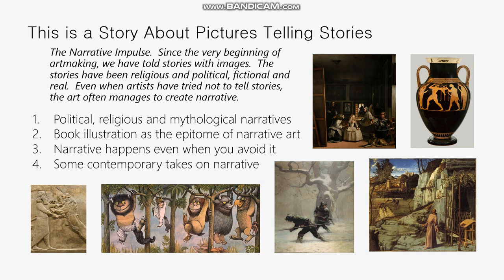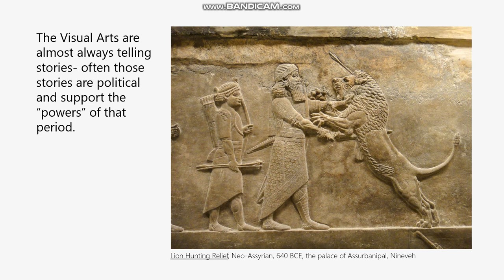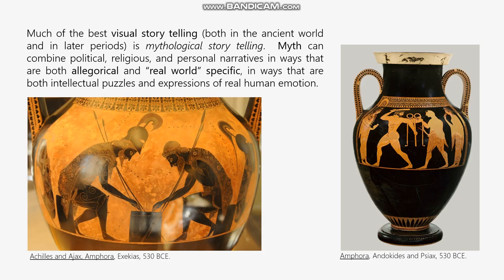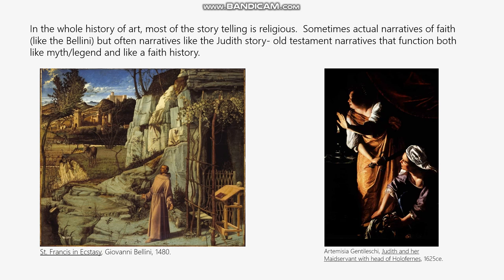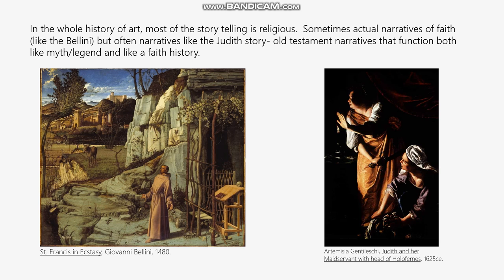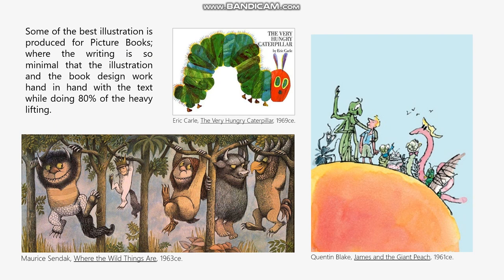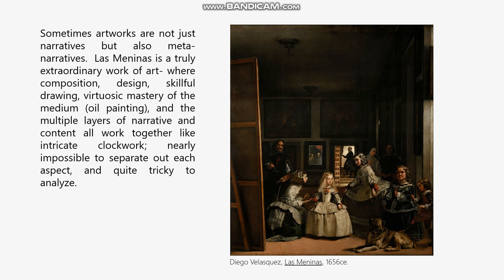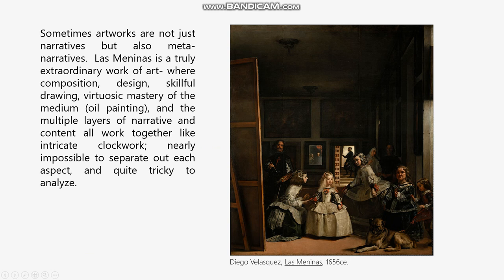SU20 Unit 2, The Narrative Impulse, Part 1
This video covers importance of telling stories in art.